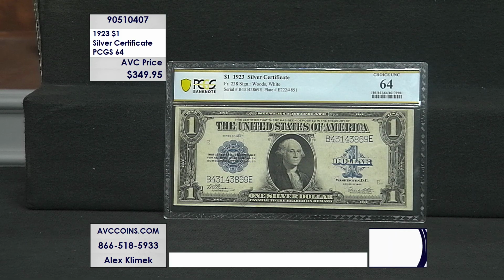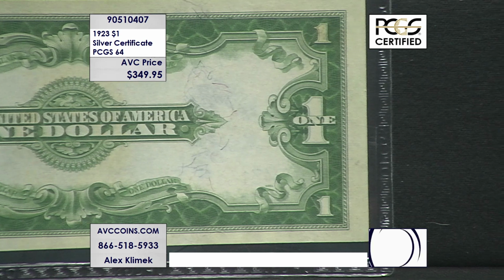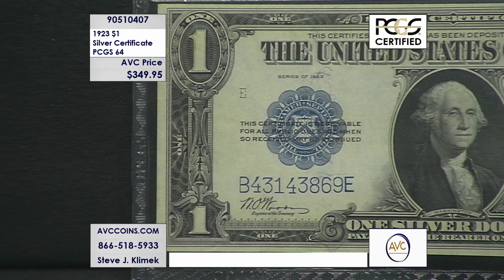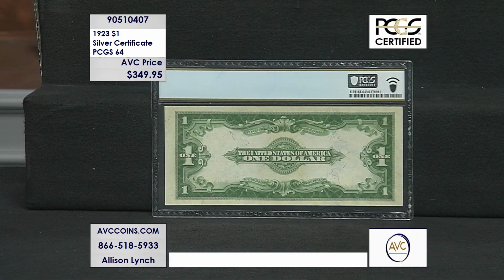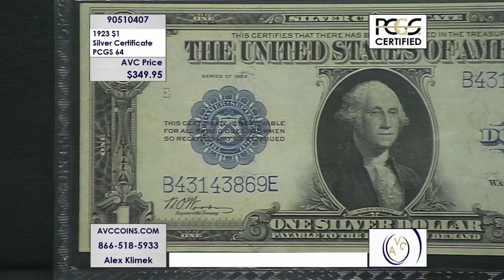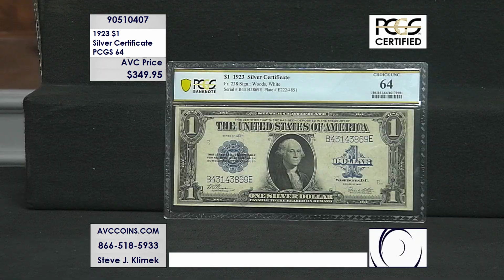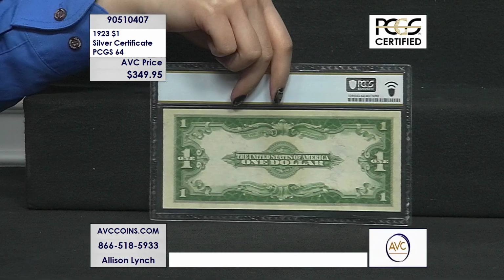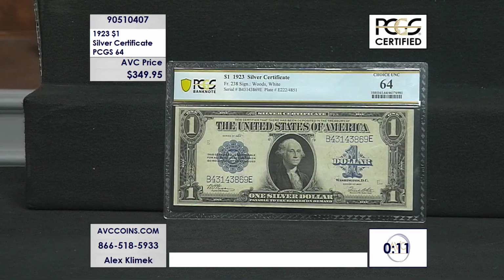1923 $1 Silver Certificate - PCGS 64